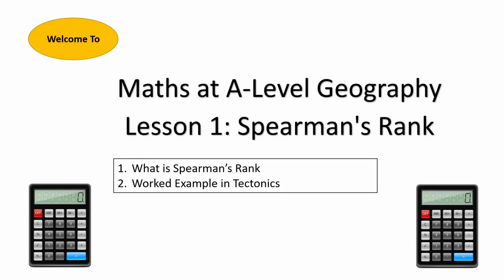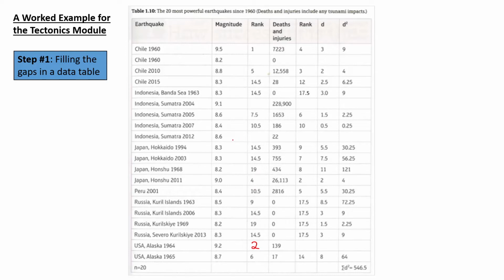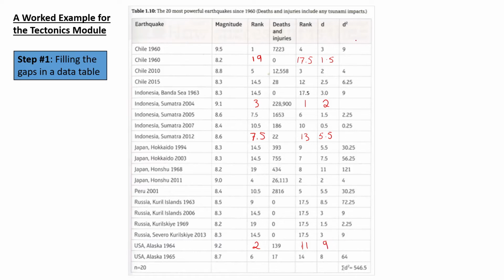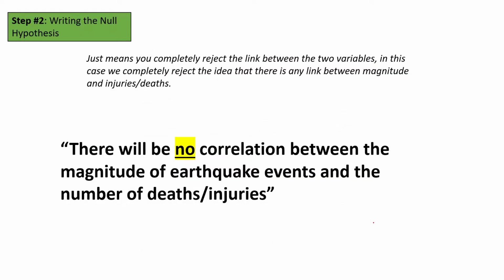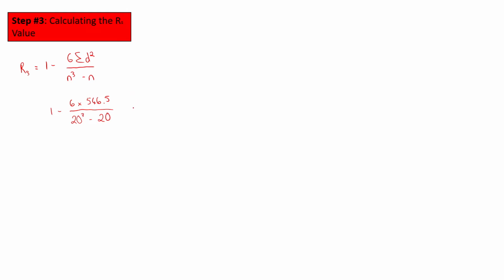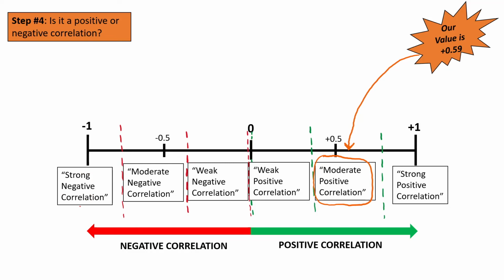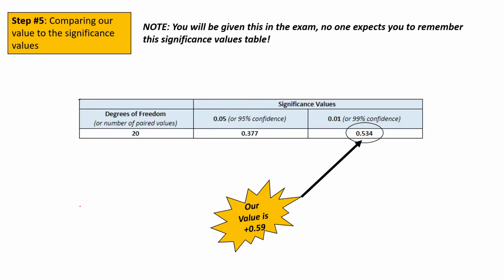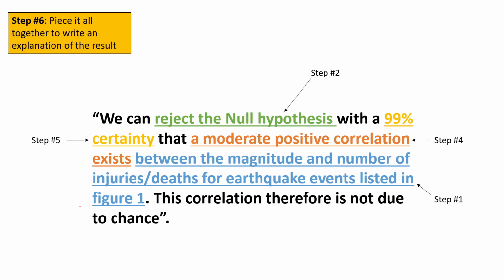Maths in A-Level Geography #1: Spearman's Rank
This video aims to work through an example of Spearman's Rank to give 6 easy to follow steps to work out the statistical test.